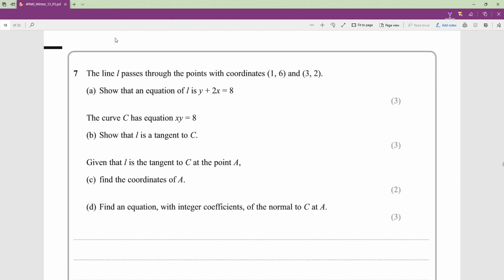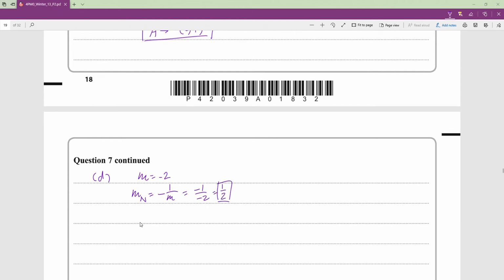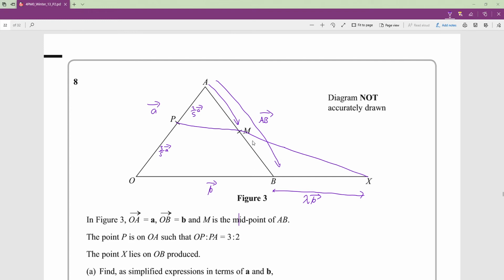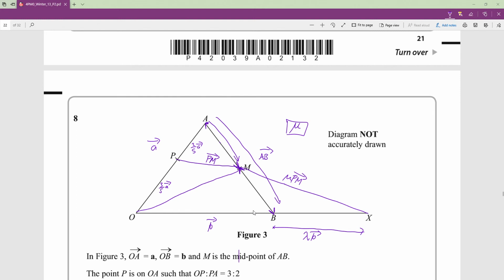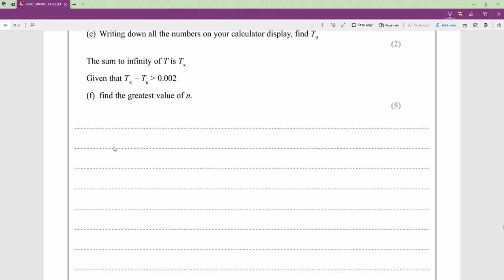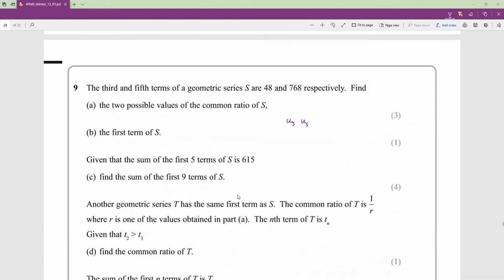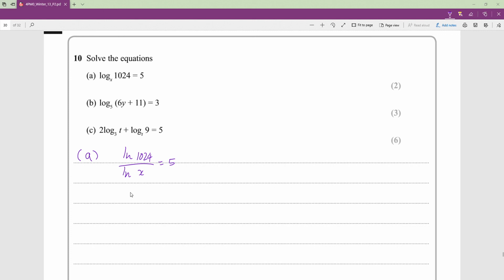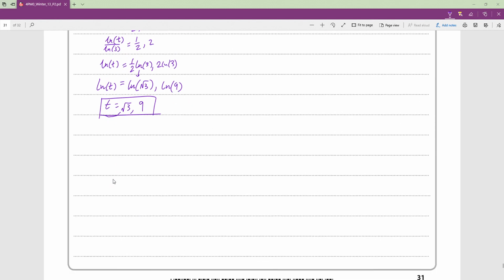Dear Zubair, Edexcel Further Pure Maths IGCSE Past Papers | Jan 2013 P2 Q7-10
In this video I go through the remaining 51 marks of this paper. The first half of this paper will be uploaded later. Here are the timestamps and topics for each individual question:

Q7 | Cartesian Coordinate Plane | 11 marks  | 0:00
Q8 | Vectors                                    | 13 marks  | 10:00
Q9 | Series                                       | 16 marks  | 32:00
Q10 | Logarithms and Indices     | 11 marks   | 48:00

Shoutout to Zubair Rahman for requesting this video. I hope it is helpful in your studies!